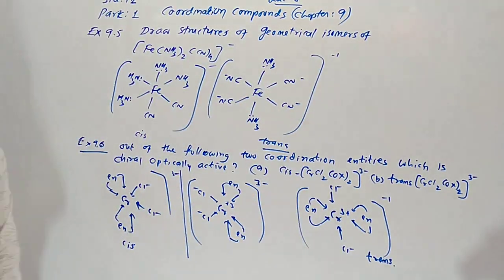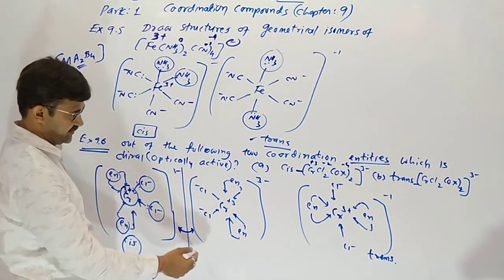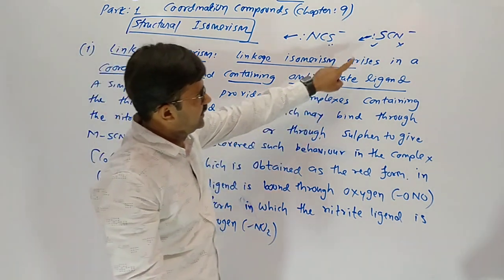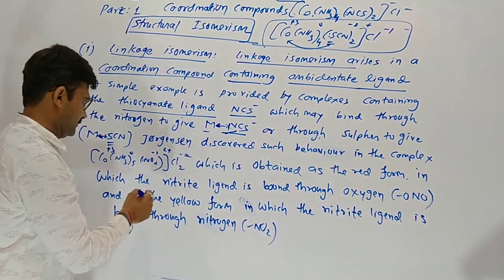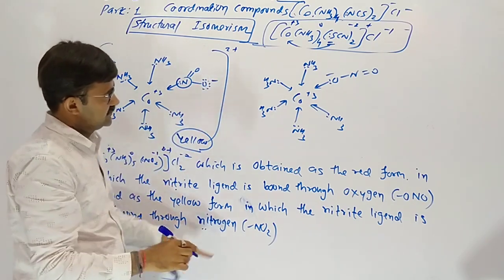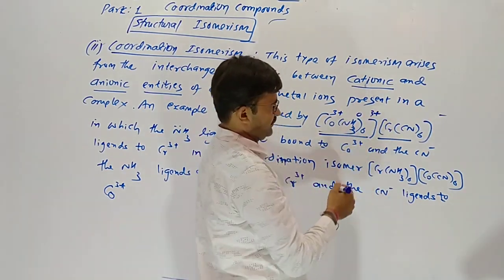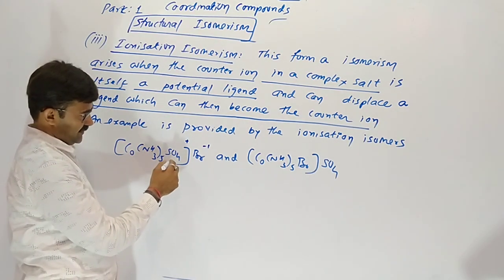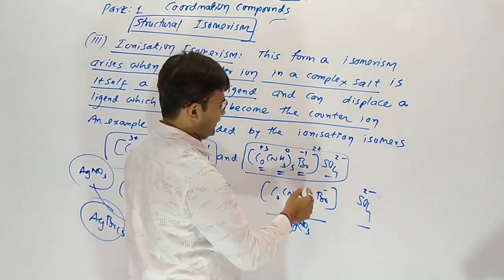Coordination compounds //ncert//eng med //lac 8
Standard 12 science chemistry chapter coordination compounds part 1 in english medium lacture number 8